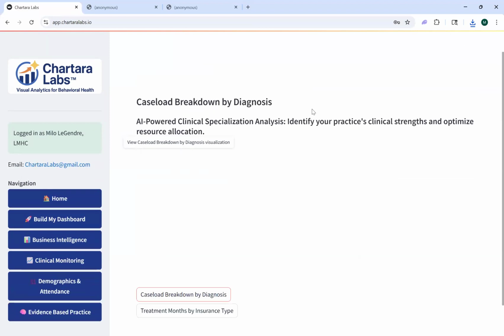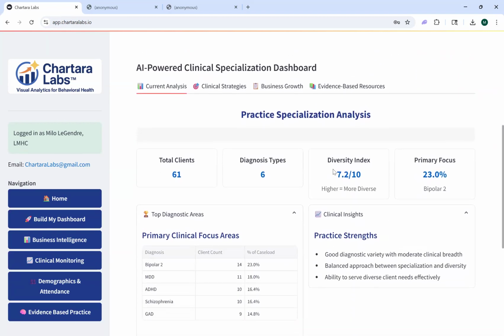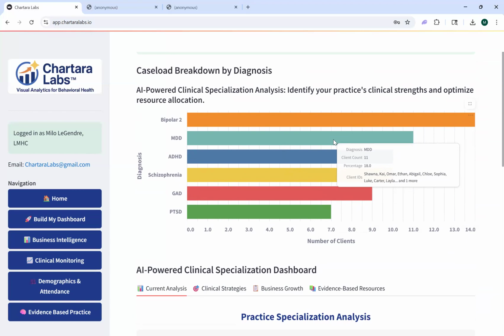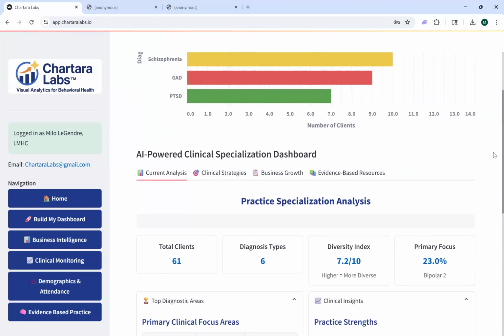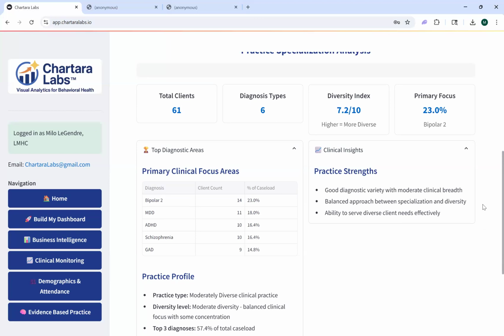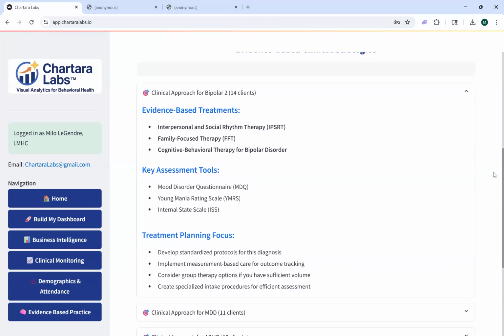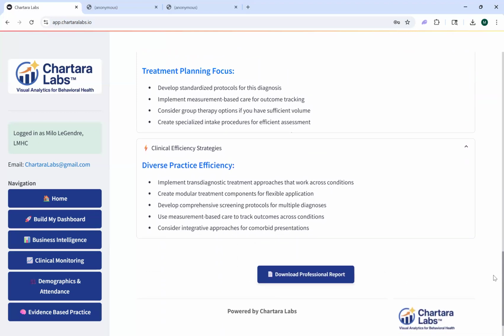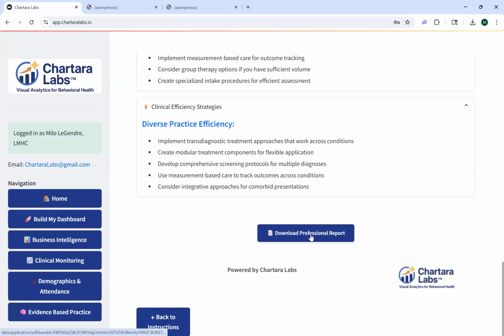Chartara Labs Feature- Caseload Breakdown by Diagnosis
This Chartara Labs feature - the Caseload Breakdown by Diagnosis chart - helps you

1. Instantly scan your client distribution

2. Surface diagnostic patterns

3. Guide supervision with surgical precision

4. And much, much more